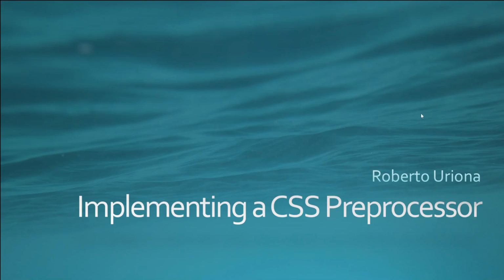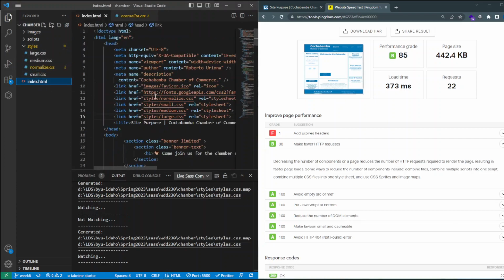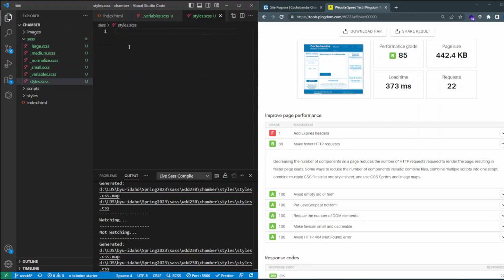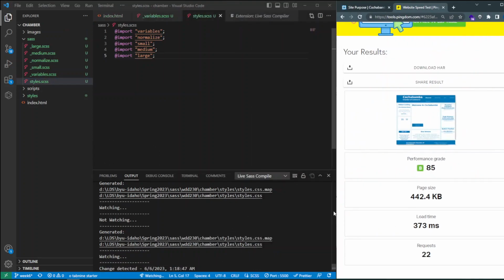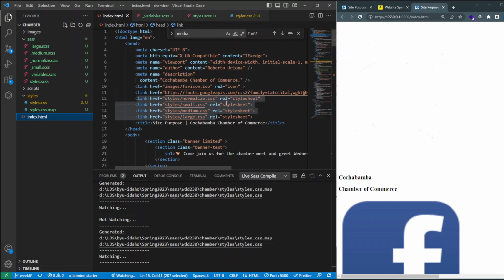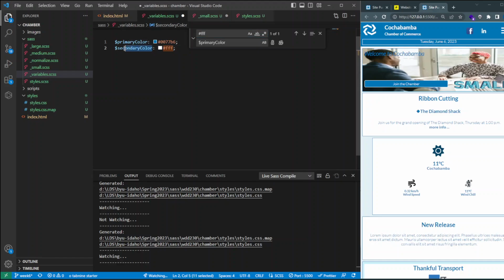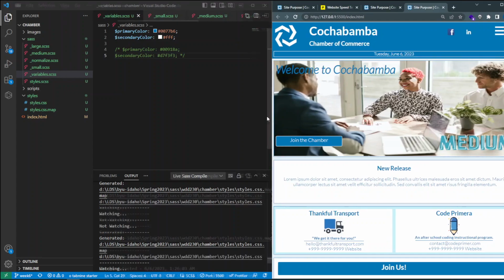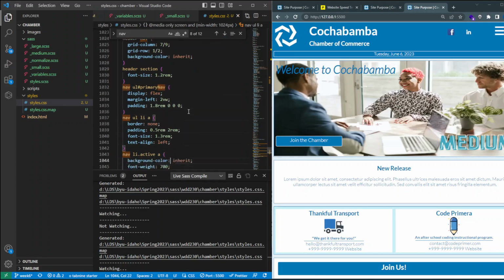Implementing CSS Preprocessor (SASS)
In this video, I will demo how to implement the SASS preprocessor.